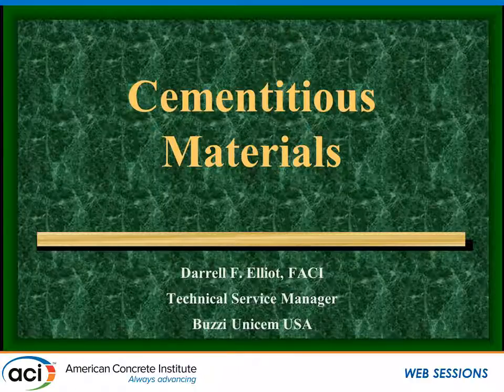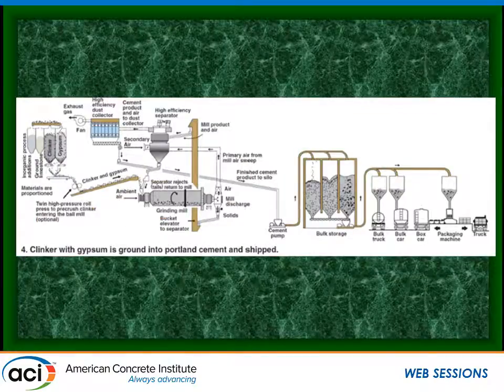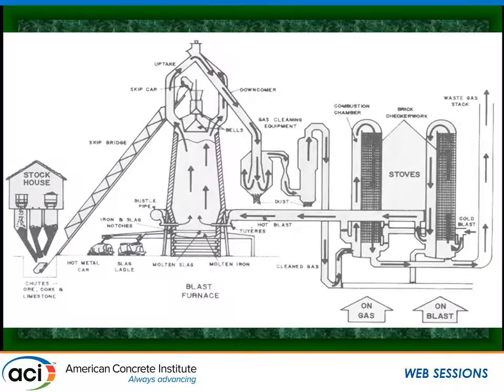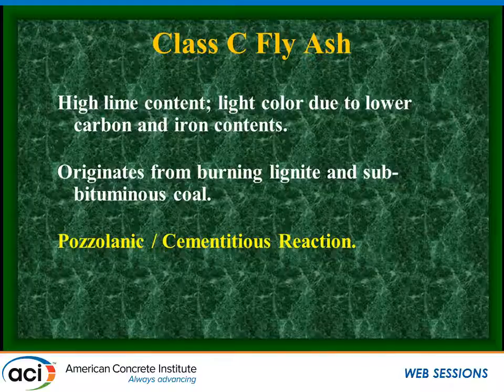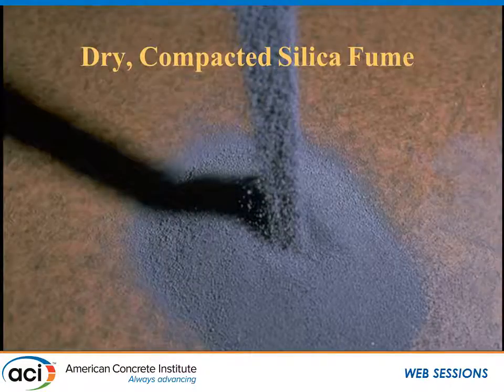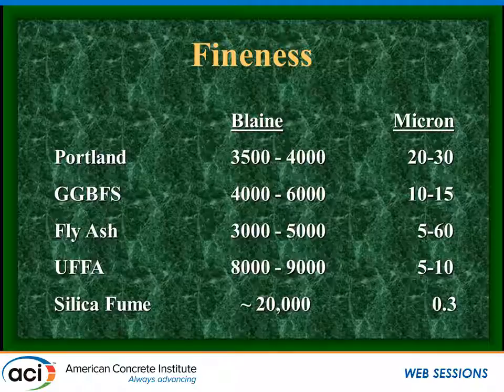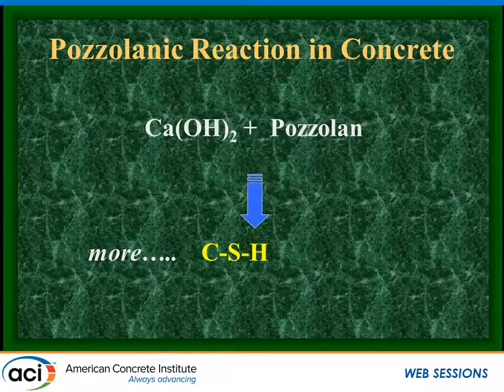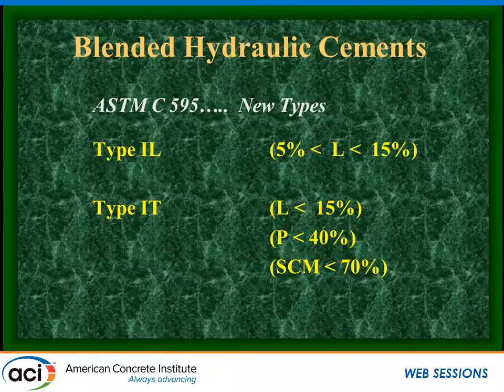E3 ‑ Cementitious Materials for a New Age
Darrell F. Elliot, Technical Service Manager, Buzzi Unicem USA, Metairie, LA

These presentations include an introduction and overview of the revised documents E3, "Cementitious Materials for Concrete," and E4, "Chemical Admixtures for Concrete," developed by Education Committee E701, Materials for Concrete Construction. E3 discusses portland, blended, and other hydraulic cements, along with supplementary cementitious materials such as slag cement, fly ash, and silica fume. E4 covers air‑entraining admixtures, water-reducing and set‑controlling admixtures, as well as specialty admixtures for various specific applications. Since these documents are intended for users and students, the information is presented in a more practical and instructive format than their technical committee counterparts.